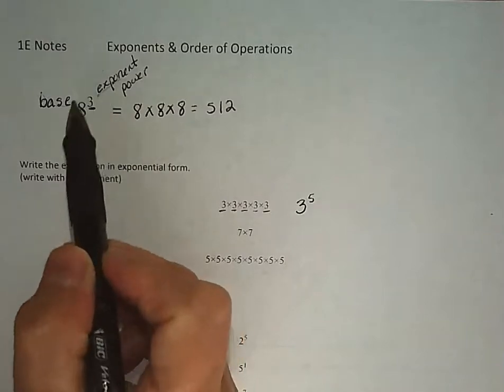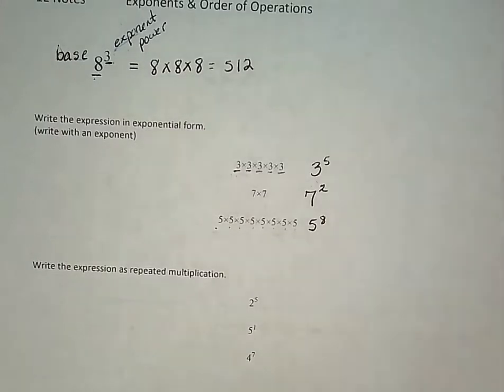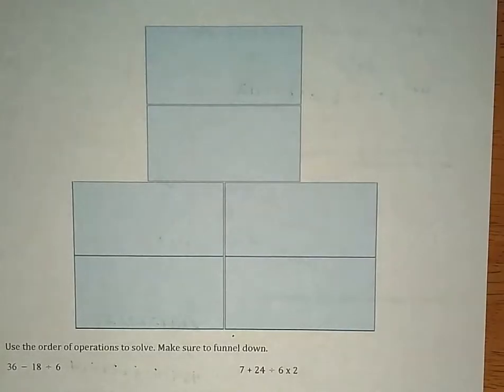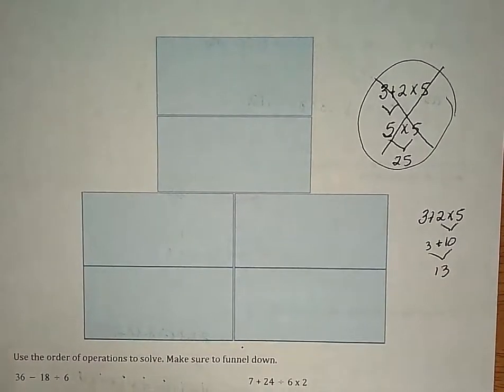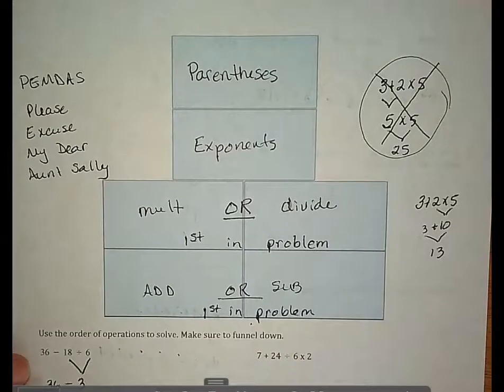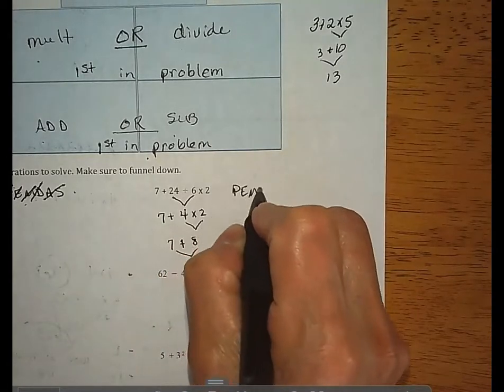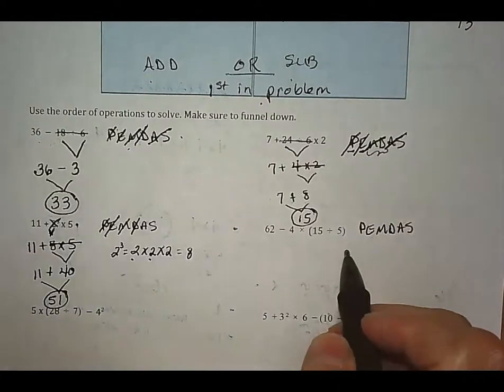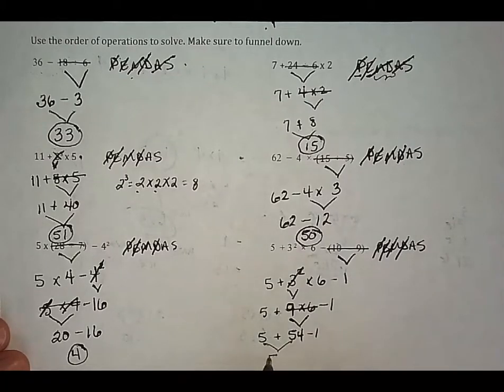1E Notes -Exponents and Order of Operations 2020 - Ryan Math 6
Math 6 1E Notes over Exponents and Order of Operations